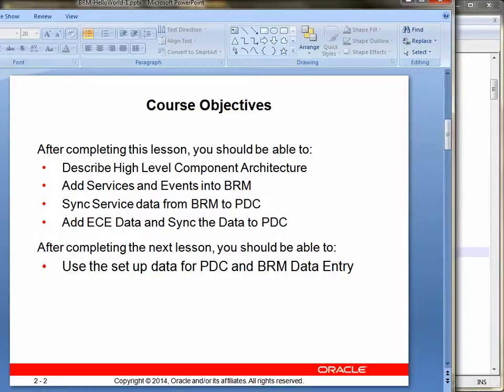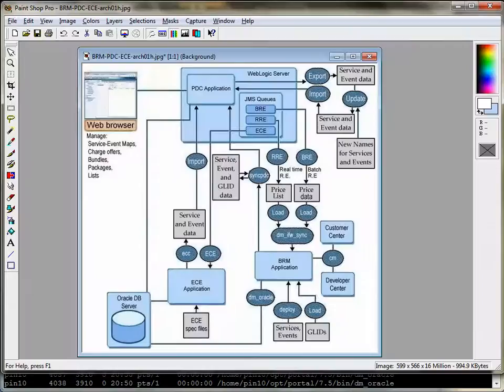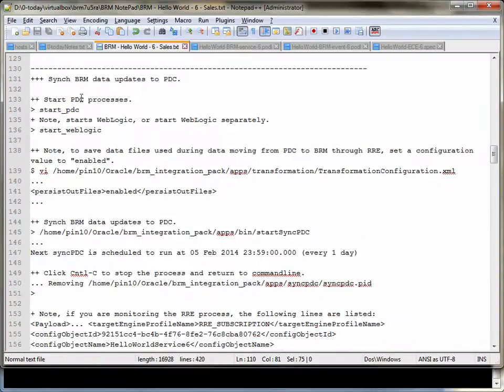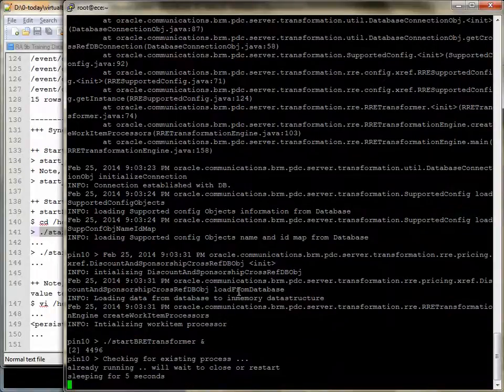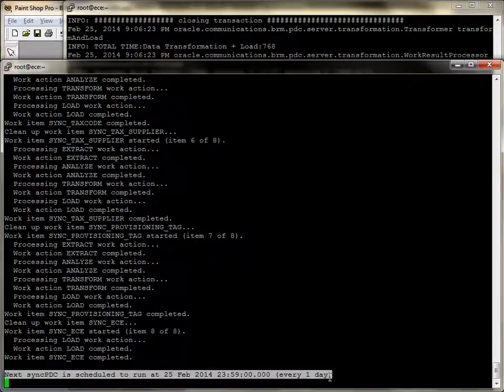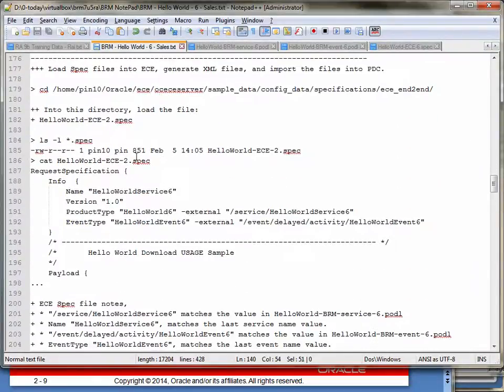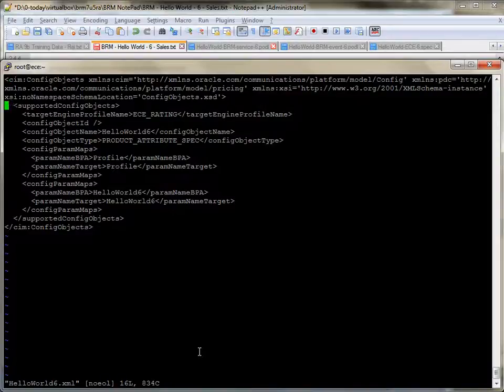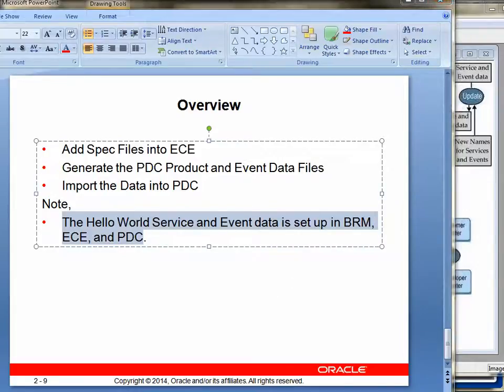Oracle BRM Hello World Data Setup, Part I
Part I video shows the steps to add a Hello World Service and Event into a BRM-PDC-ECE system. Part II uses this setup for data entry into PDC of a Hello World Charge Offer, Bundle, and Package. The Package will be synced to BRM, then viewed using the BRM Customer Center client, which completes the full Hello World cycle.